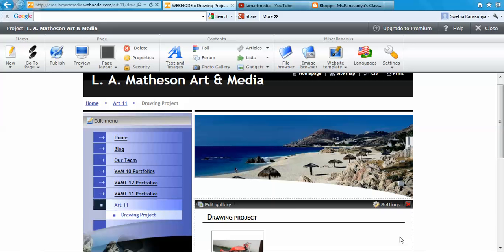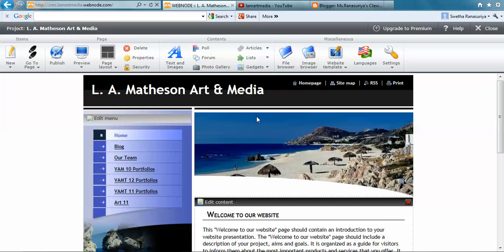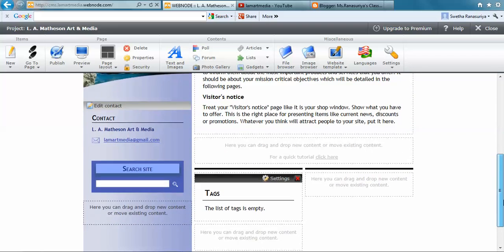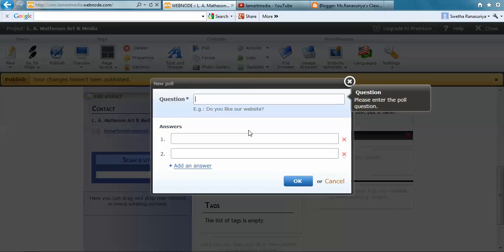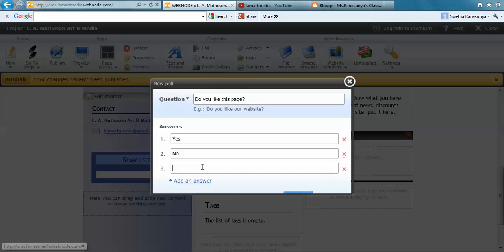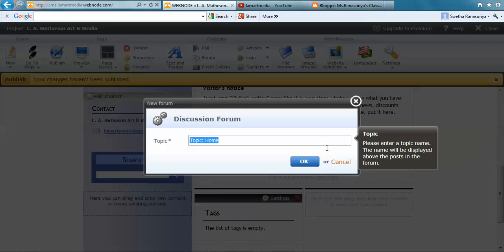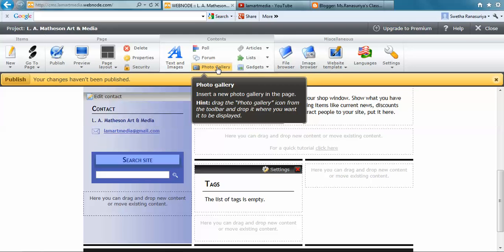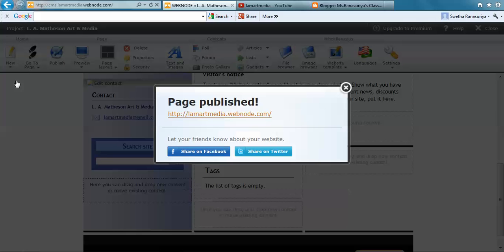Webnode Tutorial 5 - Homepage & other content